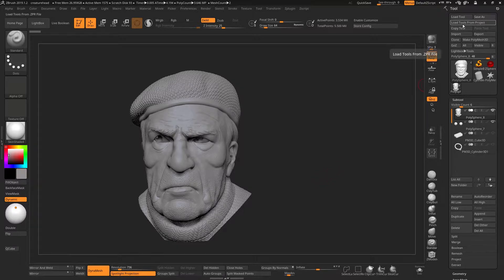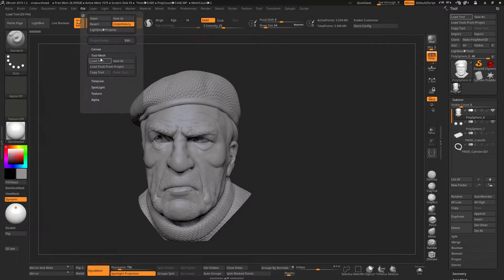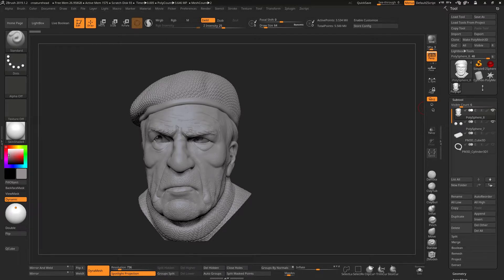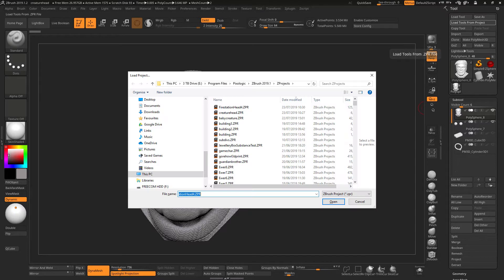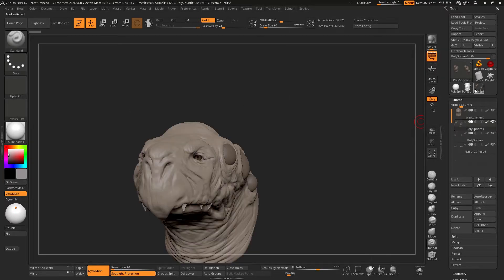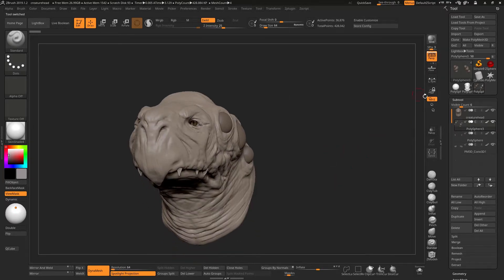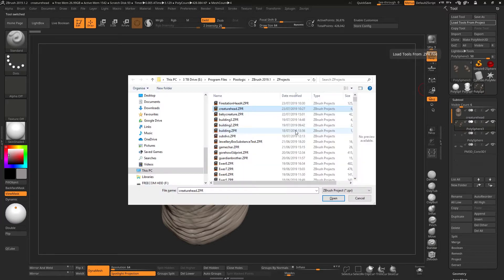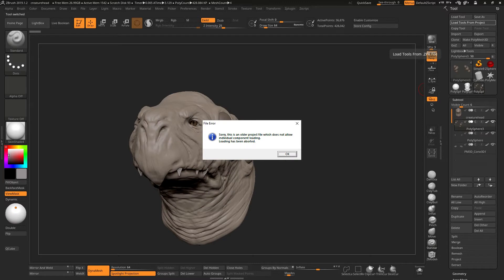Load the tools from another project in one click in ZBrush 2019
With ZBrush 2019, you can now load the tools from another project with one click.